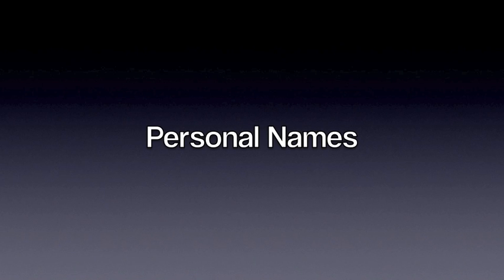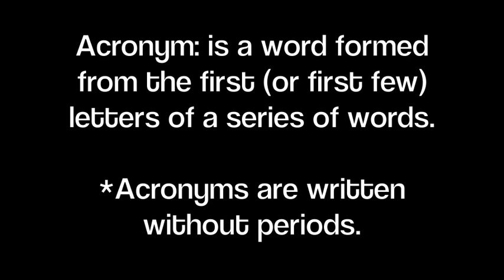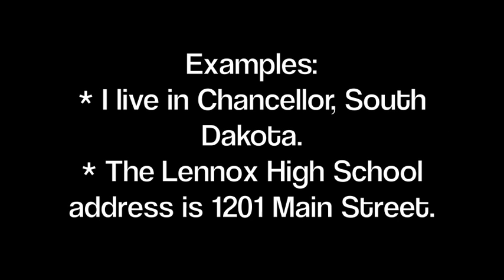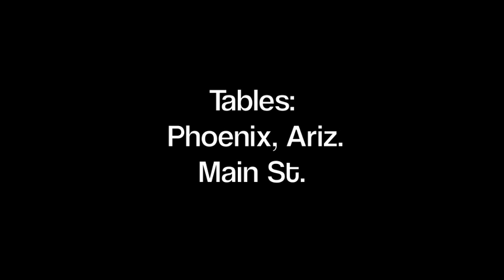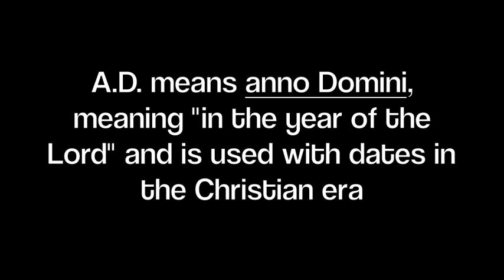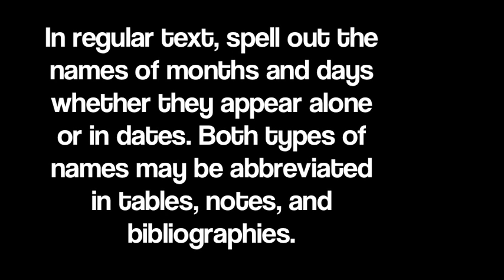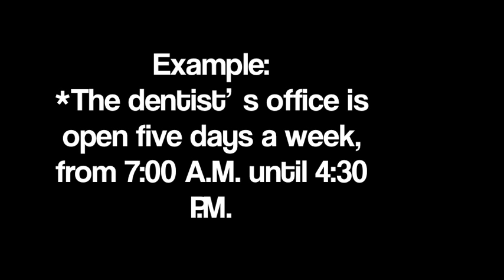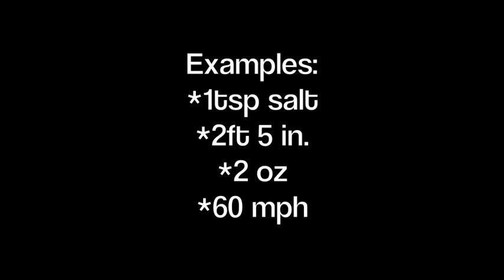Abbreviations Project Orange 2 Junior Composition Mr. Larson